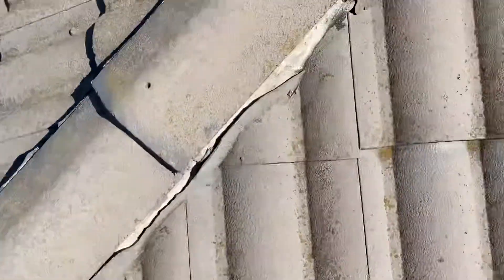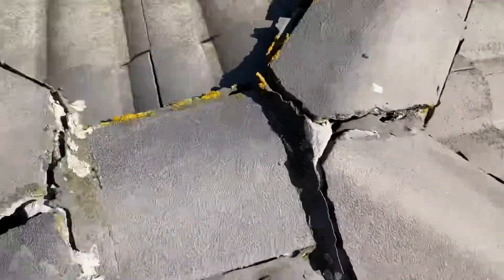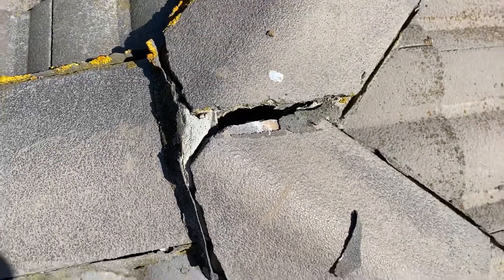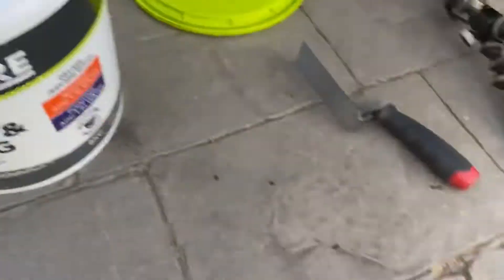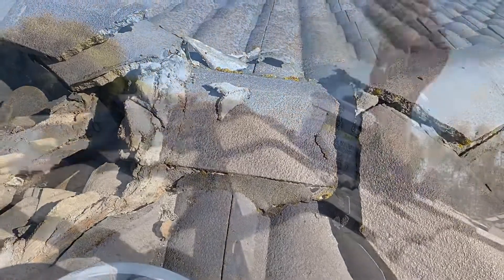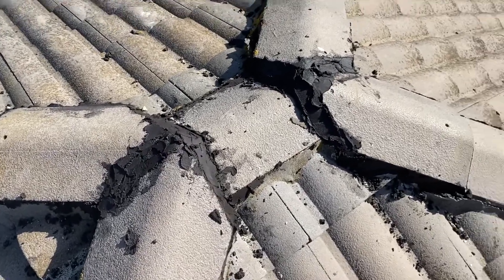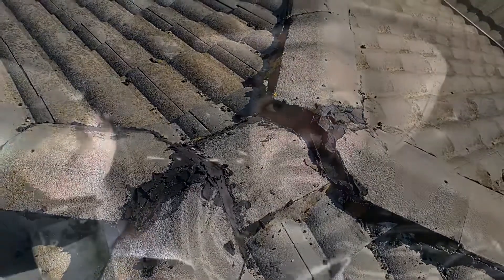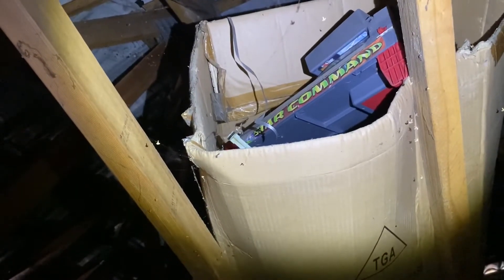I DON’T KNOW WHAT I’M DOING?!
Tonight I have my first crack at fixing a roof... It's not always cars here on Panda Garage!

GEAR!Camera: Nikon A900
Camera Light
Camera Handle
Joby Gorilla Pod